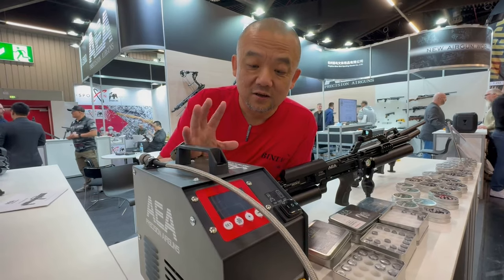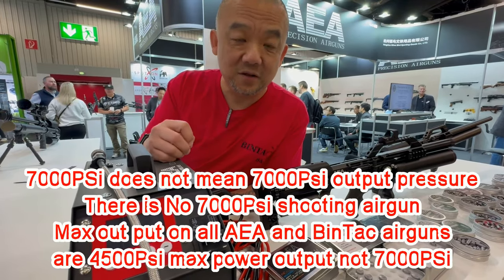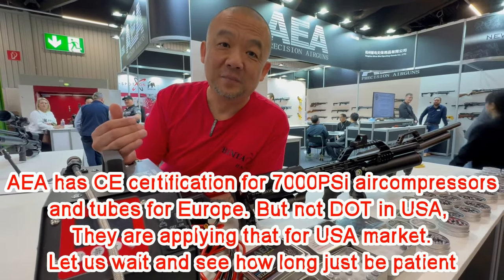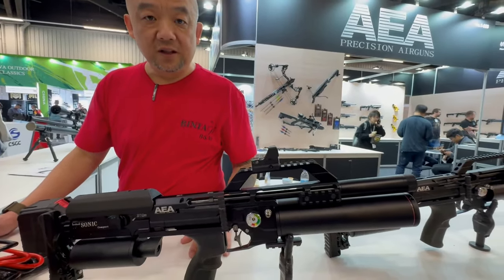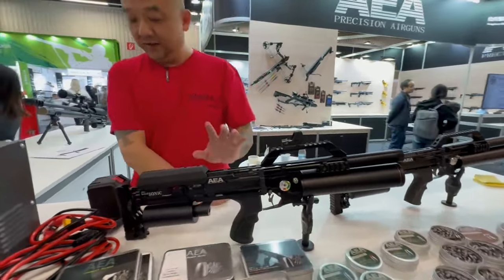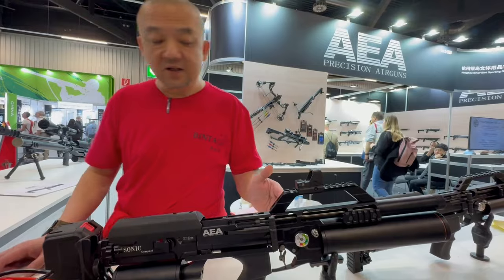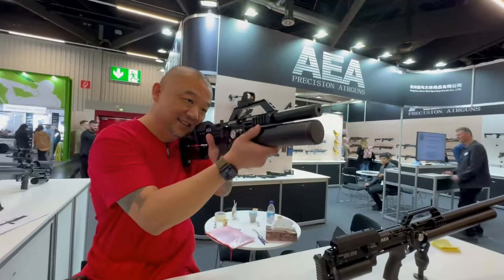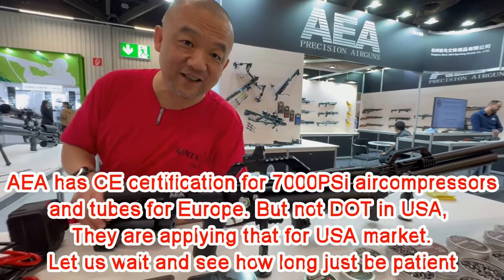BinTac: AEA new air compressor and Sonic short bullpup are released